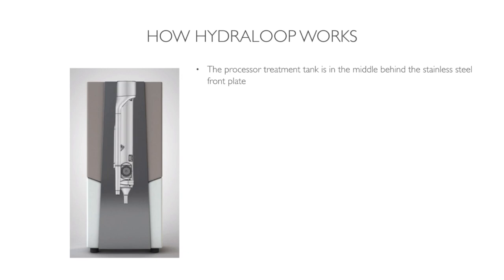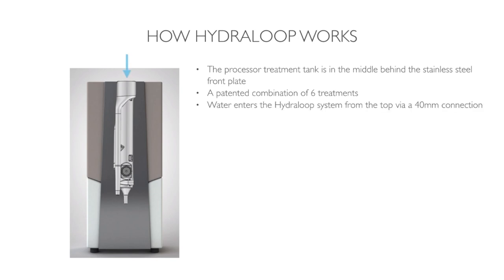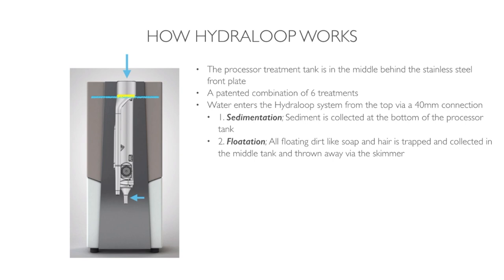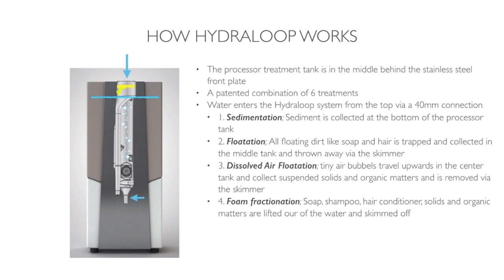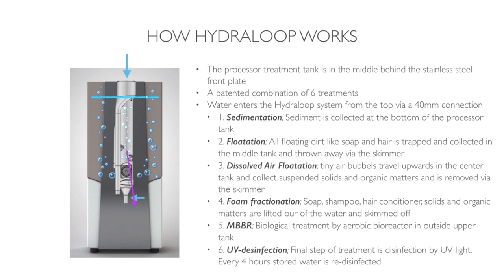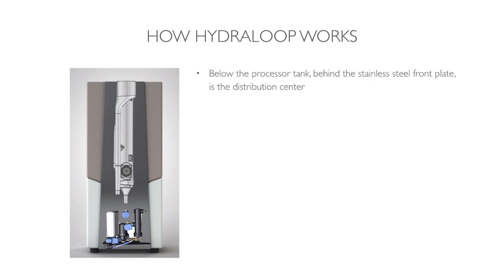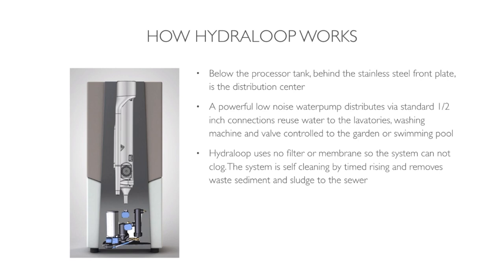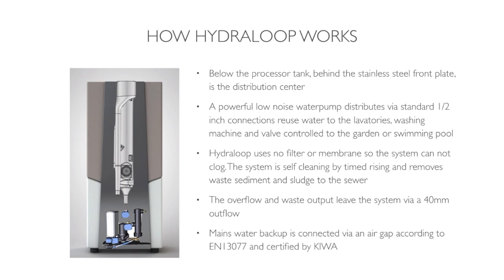How Hydraloop Works